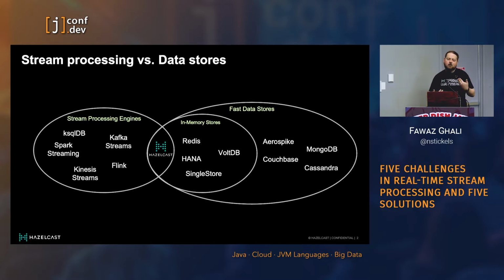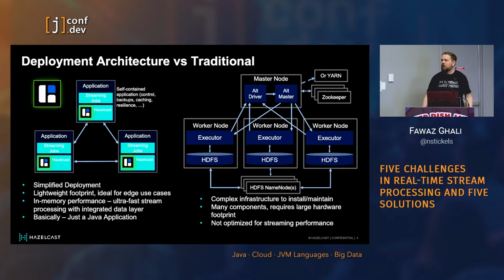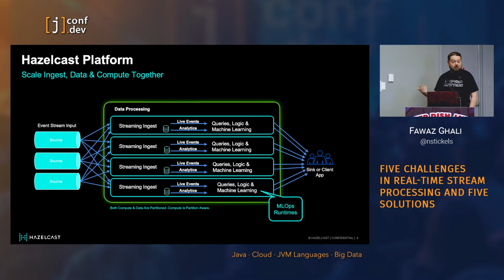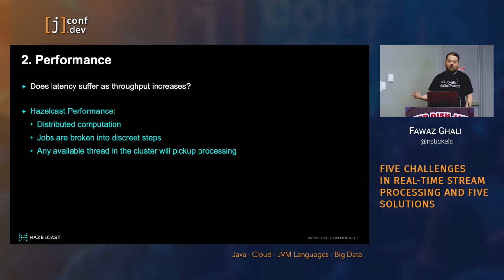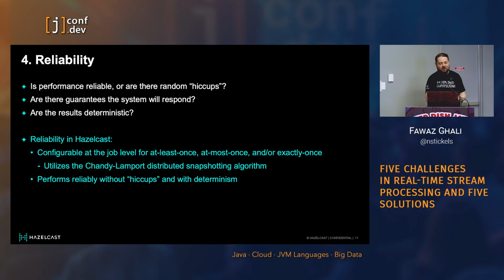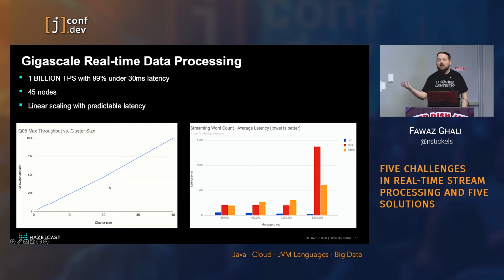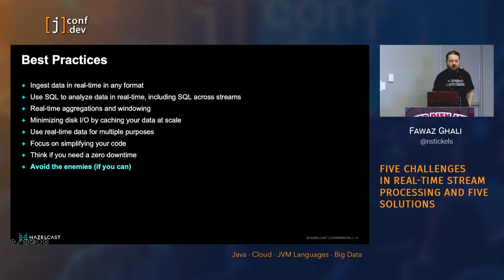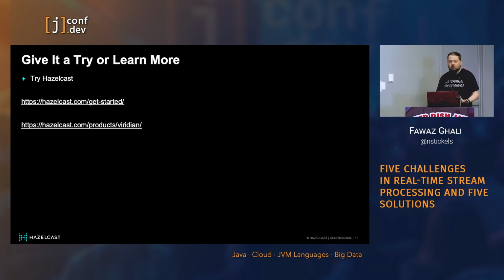Jconf 2022 - Fawaz Ghali - Five Challenges in Real time Stream Processing and Five Solutions